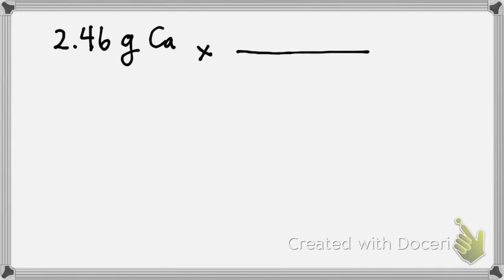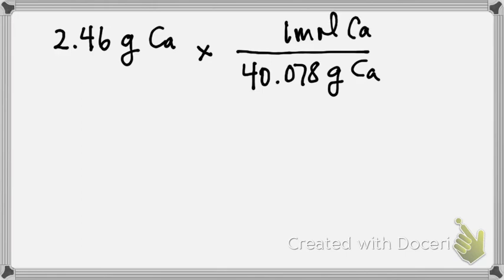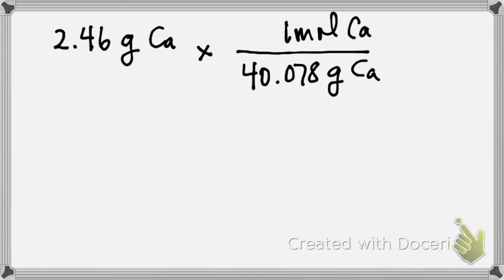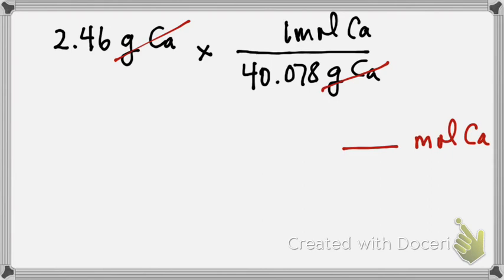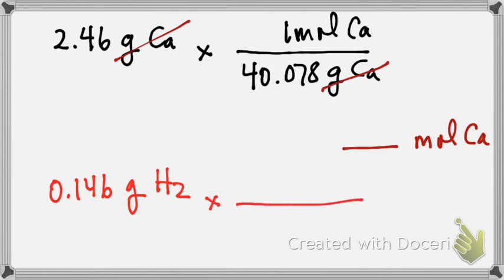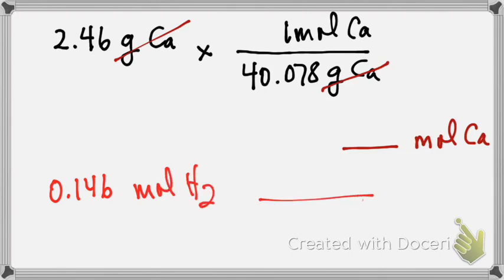intro to mol conversions.